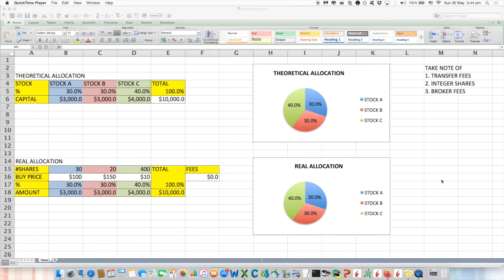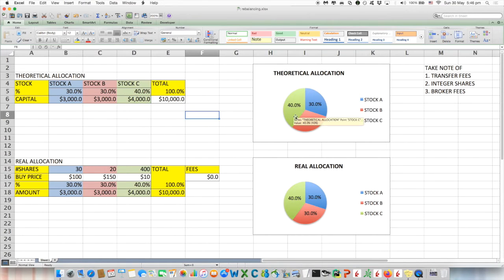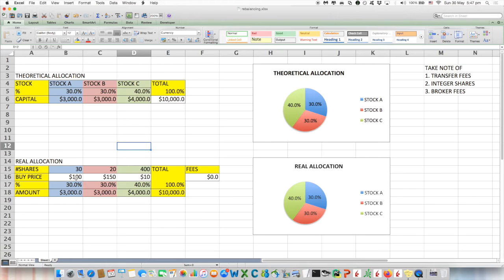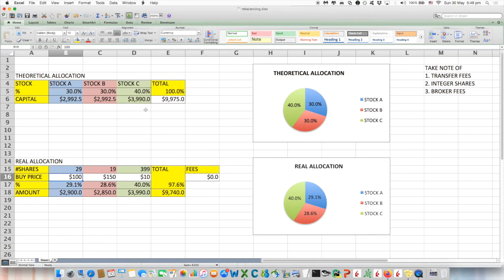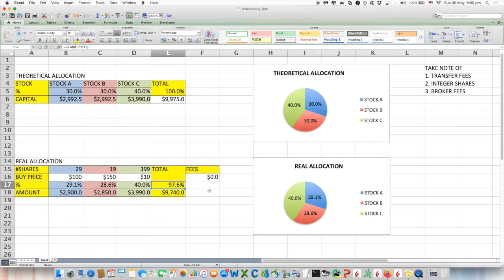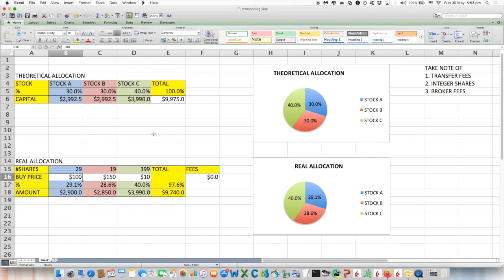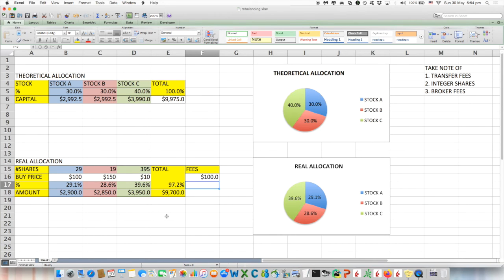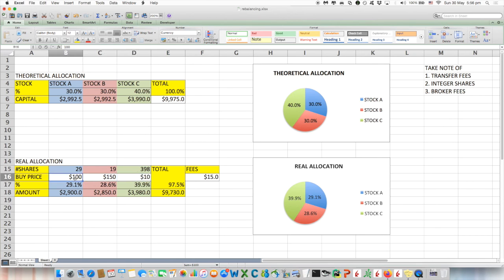HOW TO REBALANCE YOUR PORTFOLIO - 1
How can you rebalance your portfolio? It is not as easy as it seems and in courses, many important details are often overlooked. Watch this video to find out what is missing!